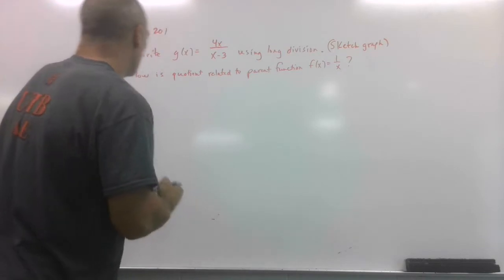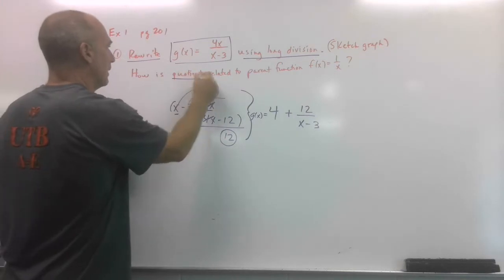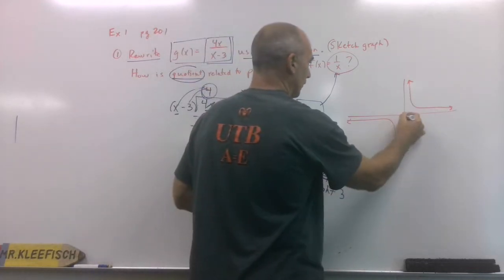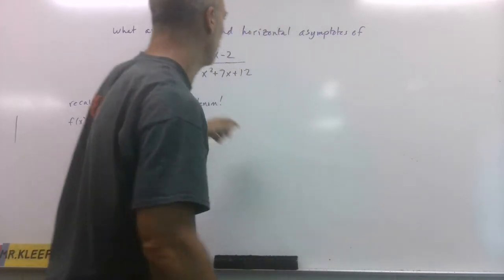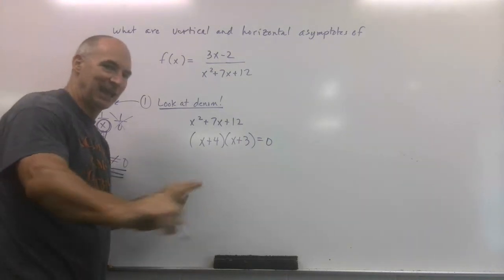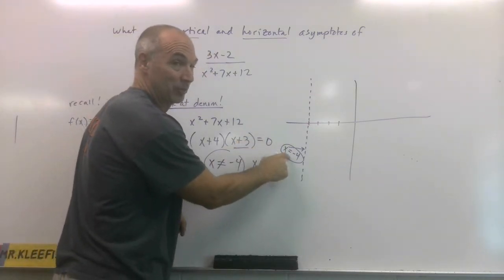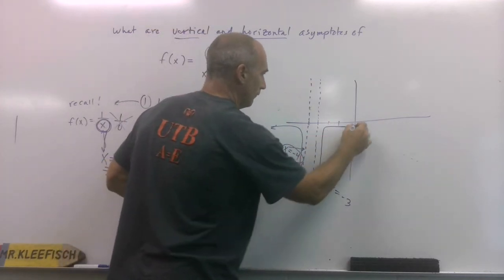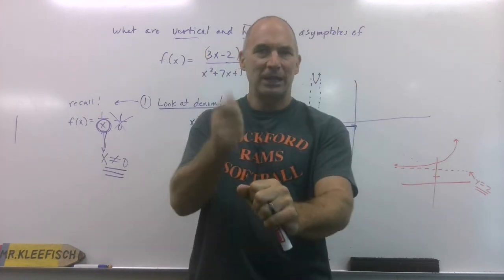Alg II- 4.2 Day 1: Pre Lesson- Graphing Rational Functions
At the 10:20 mark, I should've said the horizontal asymptote exists at "y=0."  I didn't notice it because I was focused on the little parabola up top.  So sorry!